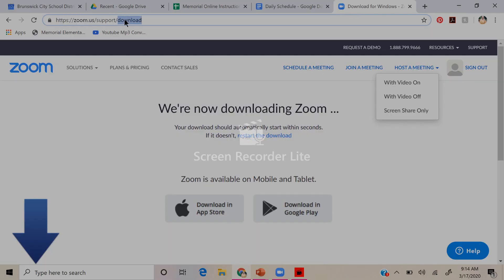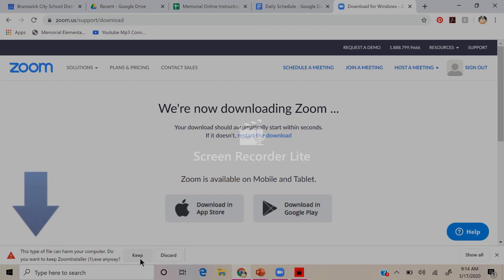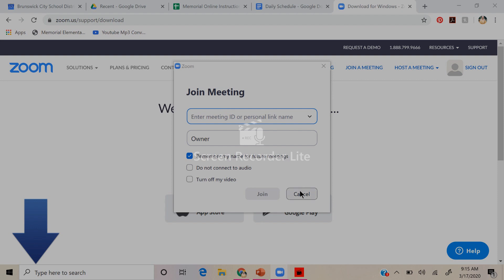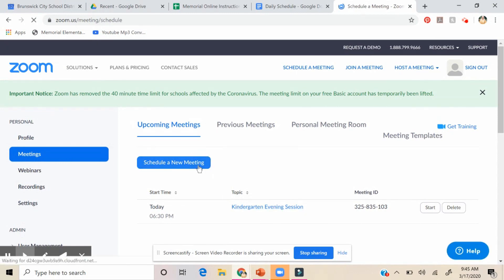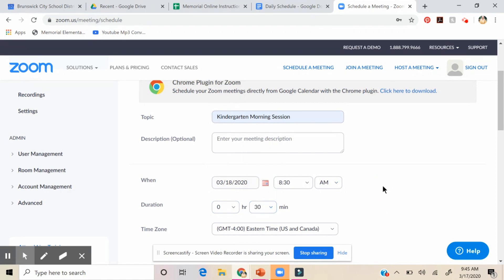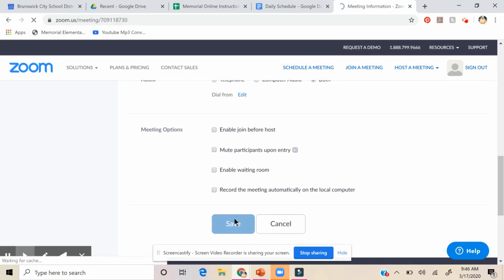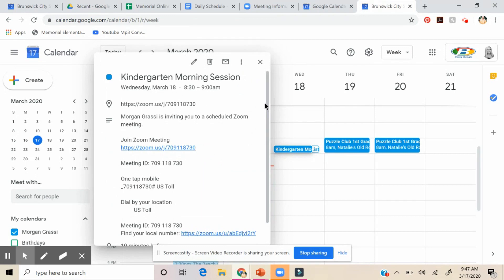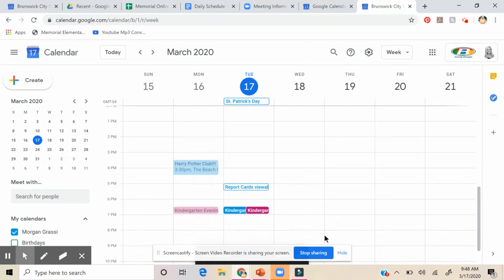How to Set Up Zoom for Your Online Classroom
all of this information is in the video:
Downloading Zoom
sign up for zoom
download zoom, you can use it in a browser or phone (but to see all the screens you will want to download). I downloaded the google play one because I am not a MAC user.
Setting Up A Meeting/adding to google calendar
go to account
go to meetings
click schedule a meeting
pick date and time
for host and participant click on for video
then press save
once you press save you will have the option of adding it to google calendar
when you click that it will direct you to allow it to access your google calendar click yes and allow
it might not show up at first (this happened to me yesterday and then I had 8 events because I kept trying to do it again LOL)
from there you can send it to your parents OR add it to your class calendar by pressing the three little buttons and then press copy to class (mine says popsicle class)
IF YOU DON'T KNOW HOW TO DO ALL THIS YOU CAN JUST COPY THE LINK FOR THE MEETING AND SEND IT IN AN EMAIL
Things That Worked/Benefits
able to see as many students as sign on
kids were excited
we were able to do zones
I was able to check in with them on their plan for learning
if you download it the screen doesn't jump
all the kids were on a parent phone or iPad (which makes it easy if they don't have a computer)